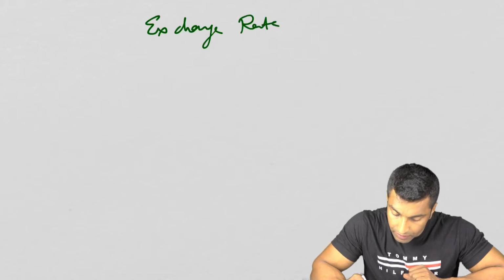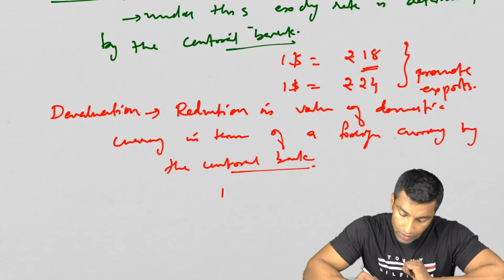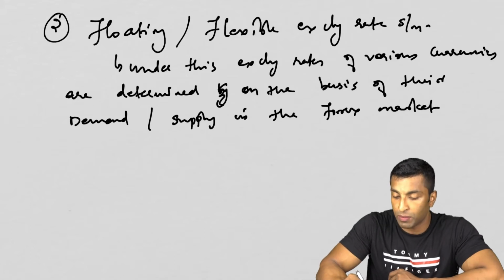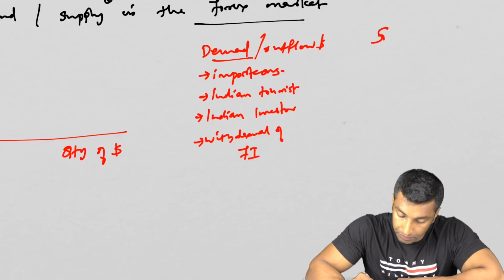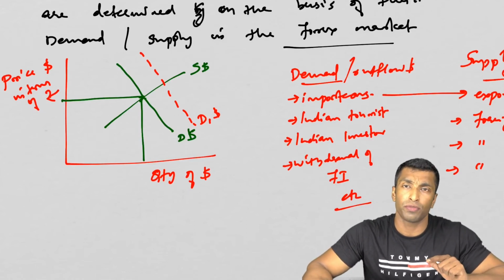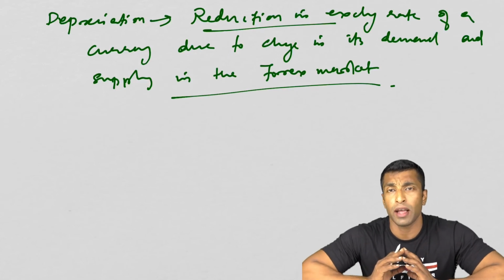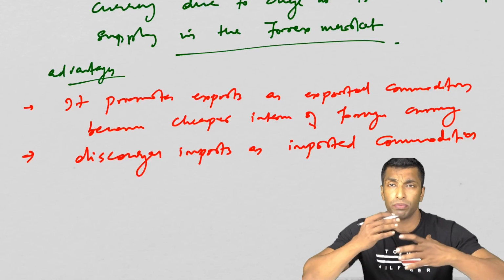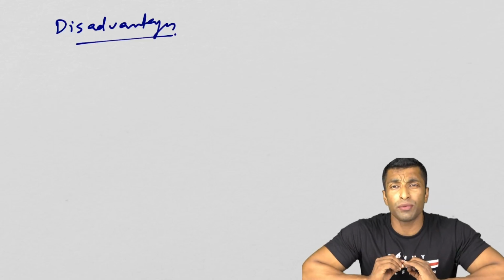IAS Cracker 2020 Ecnomics exchange rate system part 1 uni